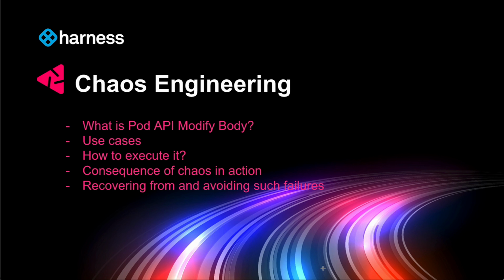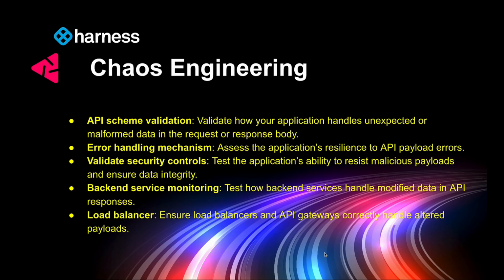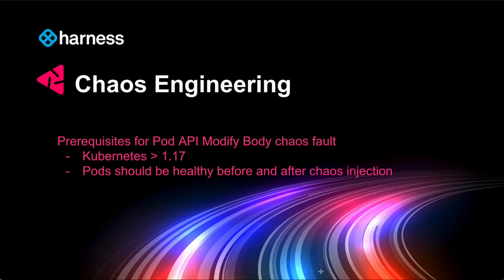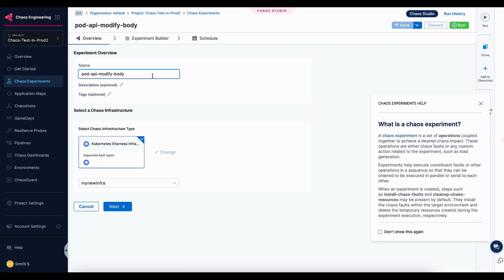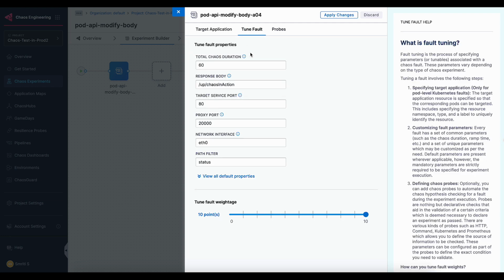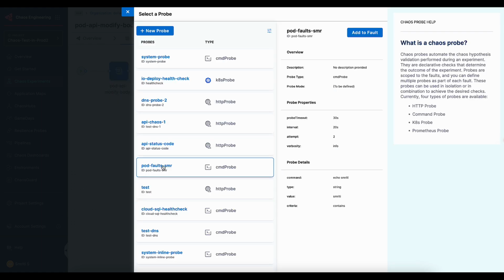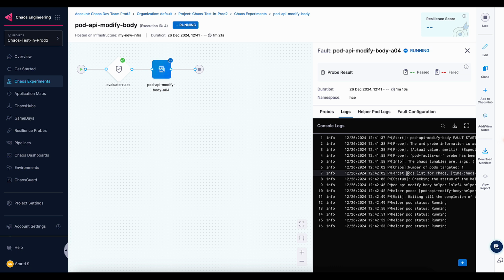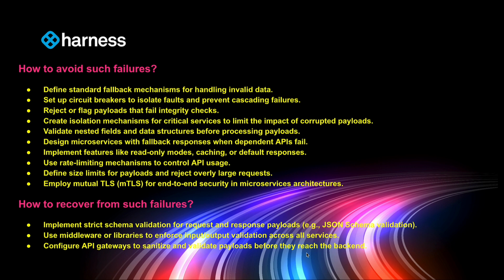Chaos Engineering- Demonstrating Pod API modify body chaos fault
In this video, Smriti S explains what Pod API modify body fault is, how to execute the experiment, and its consequences on the target application.

It is a Kubernetes pod-level experiment that modifies the request and response body of API requests with user-defined values. This is achieved by starting a proxy server and redirecting the traffic that comes through the proxy server. This modification is done for a specific duration, which is known as the duration when chaos is injected into the target application.